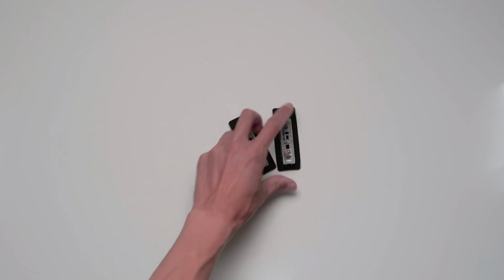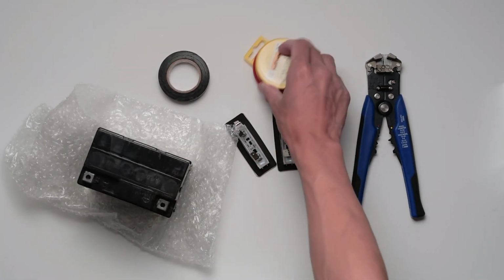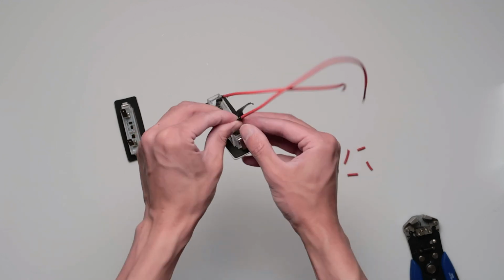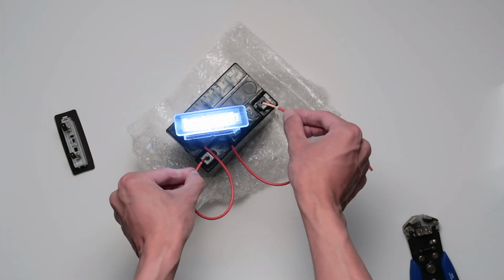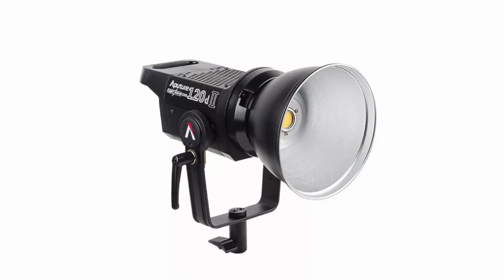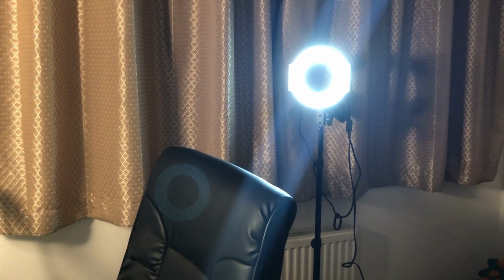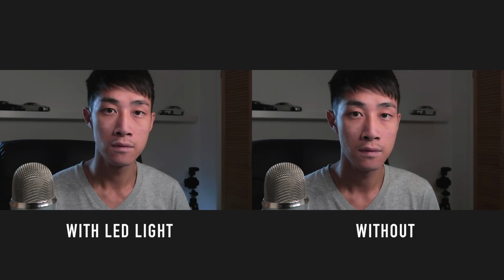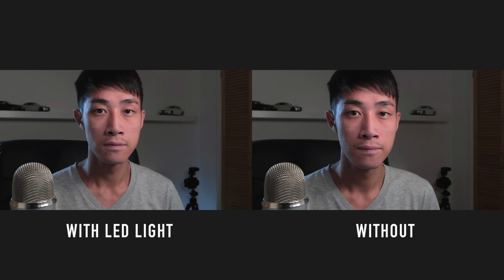Budget YouTube Light Setup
This is how I light my YouTube talking head videos with my MacGuyver budget light setup.

GEAR I USE TO MAKE VIDEOS